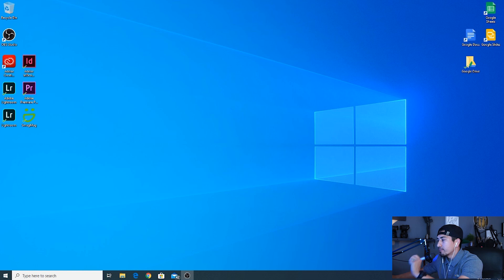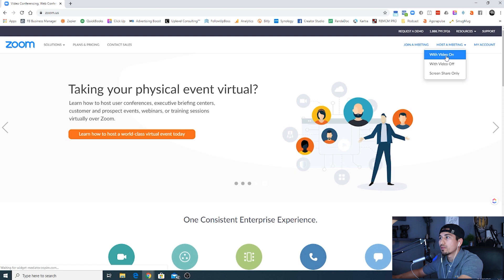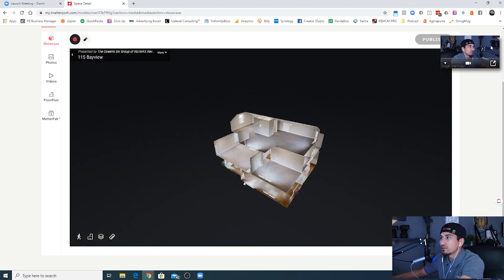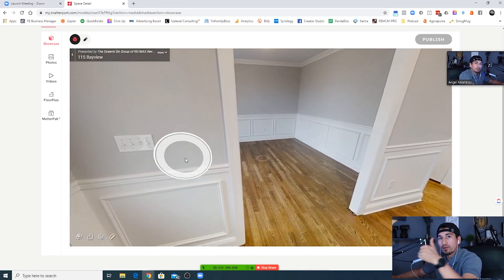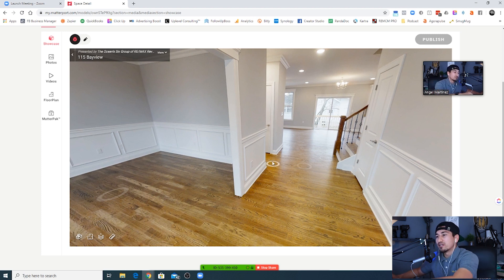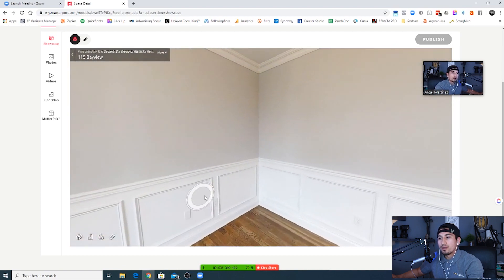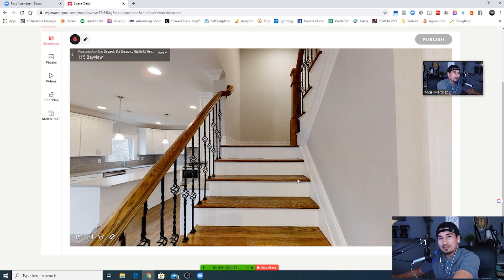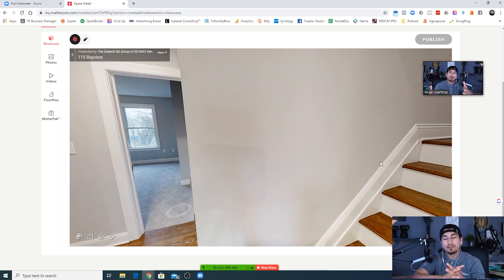How to Create a Virtual Open House Tour Using Zoom and Matterport for Real Estate Agents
In this video, I give you a quick tutorial on how you can create a virtual open house using Zoom and Matterport. This is another way that you can adapt to the COVID 19 crisis and still continue to market and grow your business.

Use this to create content and bring value not only to your sellers but to your community. This is an opportunity to show your clients that you can and will adapt to any circumstance.

If you don't have a Zoom account you can create a FREE account to get the job done.